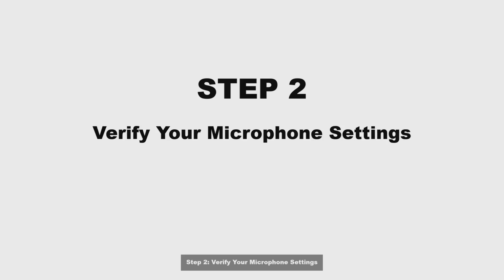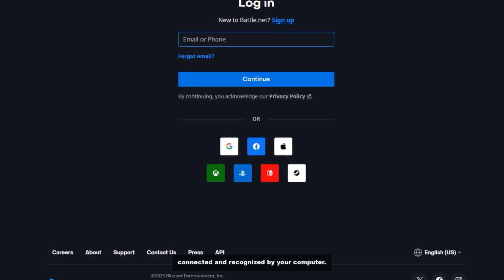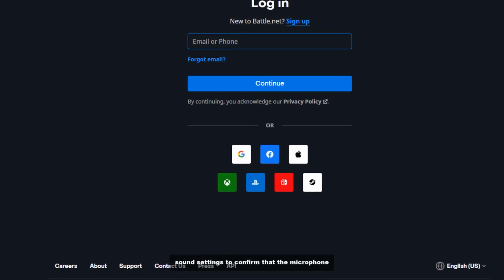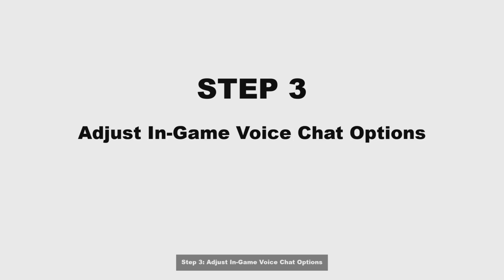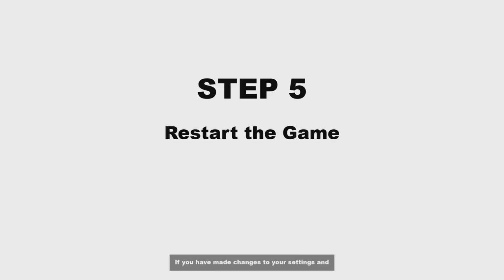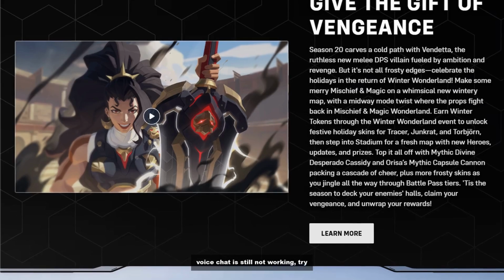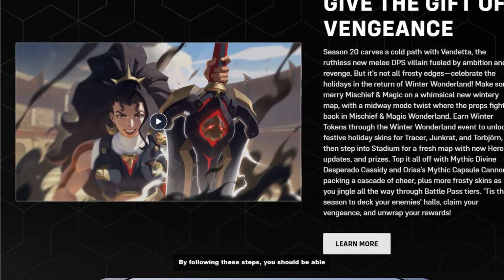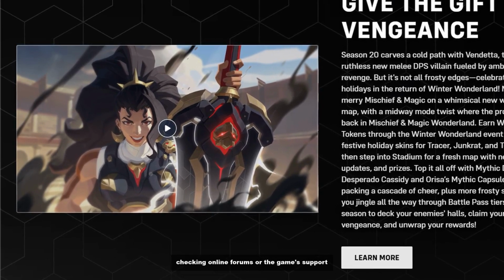How To Set Up Overwatch 2 Voice Chat Not Working 2025 (STEP BY STEP) (2026)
In this video, we will guide you through the process of resolving issues with voice chat in Overwatch 2. Follow our step-by-step instructions to get your voice chat working again in 2025.